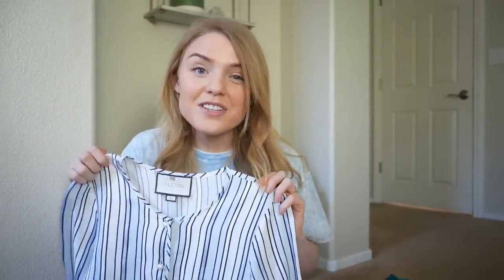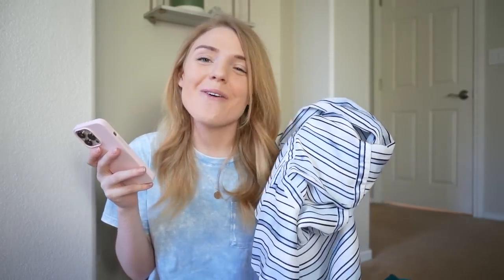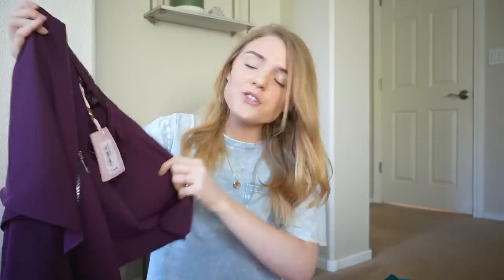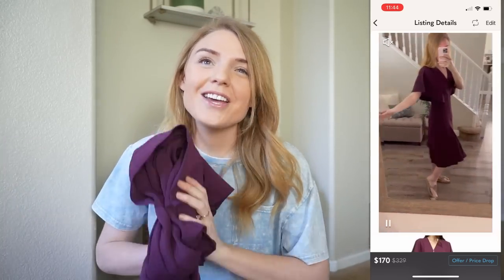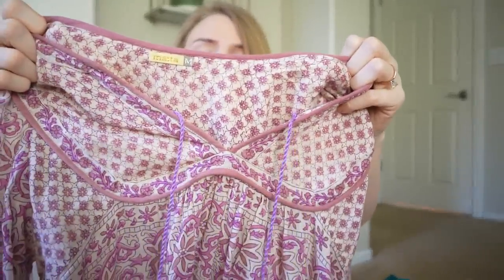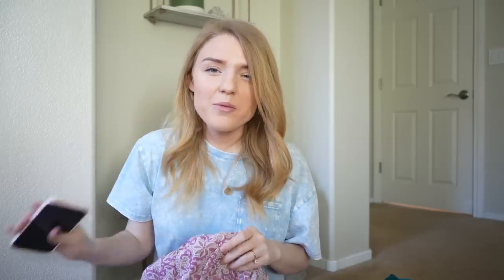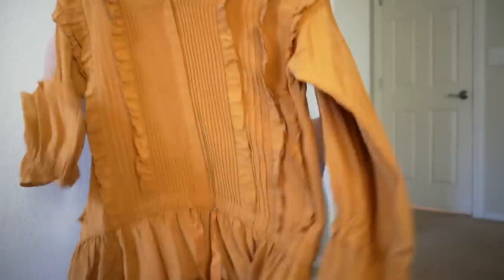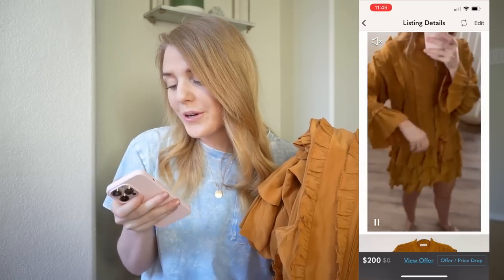I SPENT $700+ in DESIGNER Clothes to RESELL on POSHMARK and EBAY for PROFIT!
I spent $700 in designer clothes to resell on poshmark, ebay, and mercari! I scored such pretty and unique pieces that I am so excited to share!

🎉New to POSHMARK? Sign up with the code "lindsaynicolepm" for a free $10 credit and I get $10 too!

✨Reseller Organization Favorites ✨
Shelving Unit 82"x48"x18" Height
Husky Worktable (Shipping Table)
Storage Roller Shipping Cart
Small Display Clothing Rack
Inventory Large Clothing Rack
Portable Rolling Clothing Rack
Clothing Rack Dividers (Donuts)
Rose Gold Hangers
Four Tier Pants Hanger
Outdoor Storage Bench 71 Gallon (for USPS PickUps)
Outdoor Storage Bench 22 Gallon (for USPS PickUps)

✨Reseller Shipping Favorites ✨
Rollo Wirless Printer
Neutral Shipping Polymailers
Plastic Suffocation Warning Polymailers 14 x 19
Plastic Suffocation Warning Polymailers 12 x 15
Brown Packing Boxes
Clothing Folding Board
Bulk Packing Paper
Thank You for Supporting My Small Business Stickers
Thank You for Supporting My Small Business Cards

✨Reseller Tool Favorites✨
Fabric Shaver
Liquidation Clearance Sticker Heat Gun Remover
Clothing Tagging Gun
Liquidation Security Tag Remover
Hand Steamer
Clothing Scale
Bed Lap Desk